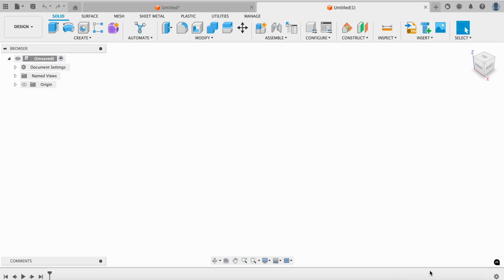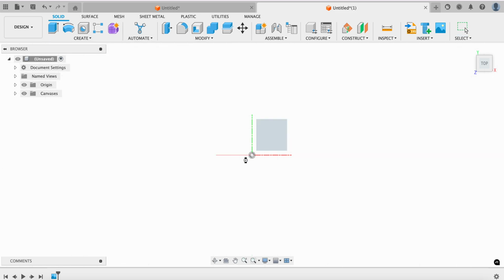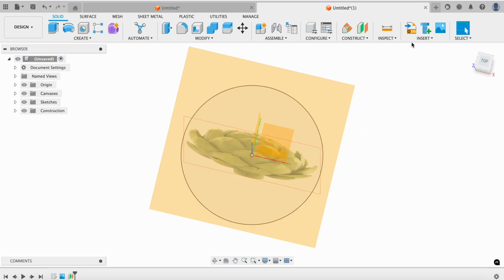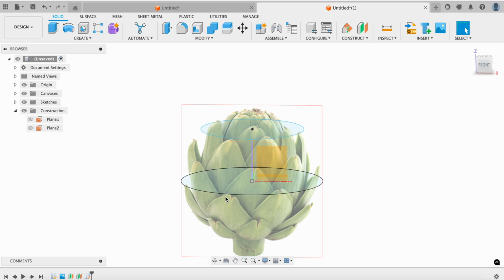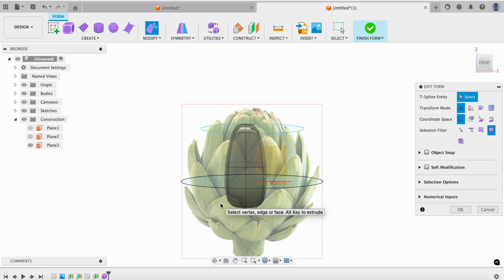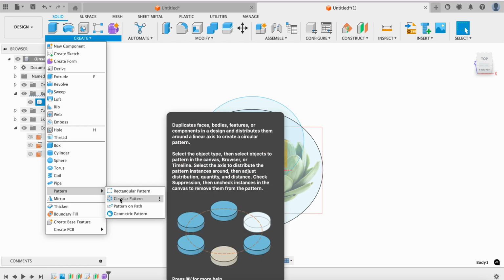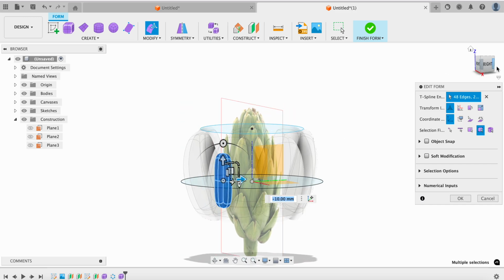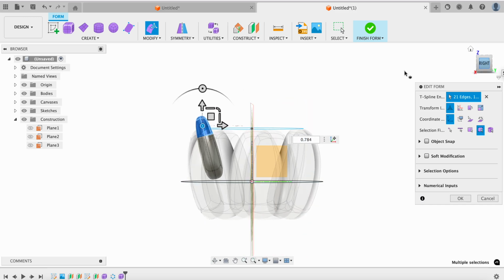autodesk fusion 360 make an artichoke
autodesk fusion 360 make an artichoke using the form, move copy, and circular pattern tools